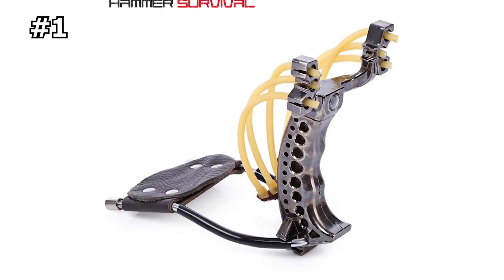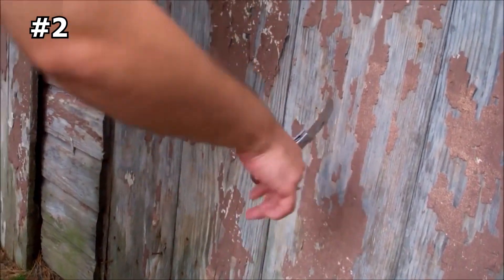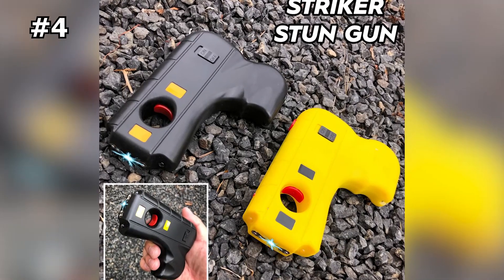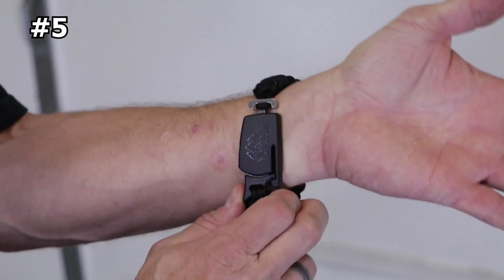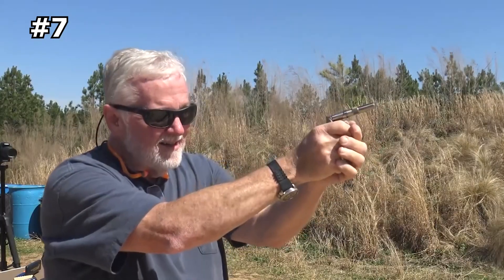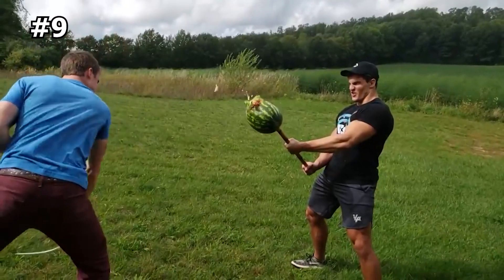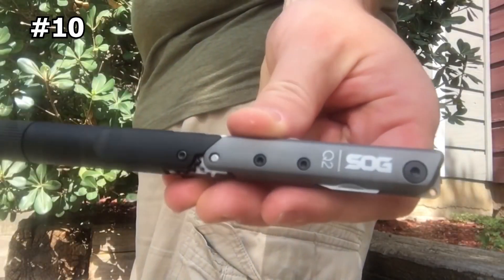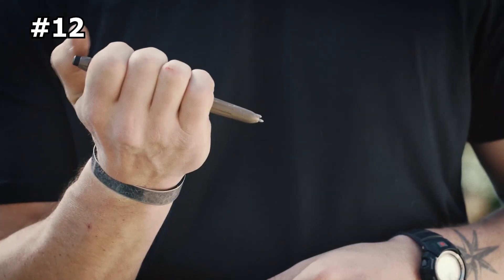12 SELF DEFENSE GADGETS THAT WILL SAVE YOUR LIFE in 2023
In this video, we showcase 12 innovative self-defense gadgets that are a must-see for anyone interested in personal safety. From discreet tools to high-tech devices, these gadgets offer a range of options for those looking to protect themselves in any situation.

1 High Power Slingshot
2 Cyclone Folding Knife
3 DoubleTap Derringer
4 Striker Stun Gun
5 Para-Claw Bracelet
6 I Do Two Stun Knuckle
7 Stinger Gun Pen
8 SABRE Safe Escape 3-In-1
9 Stinger Tactical Whip
10 SOG Baton Q2
11 TASER Strikelight
12 Gerber Impromptu Tactical Pen

The ManlyLife Channel brings you informational and entertaining videos!

Note: The videos featured on the ManlyLife channel are for educational and informational purposes. We try to read each and every comment made.